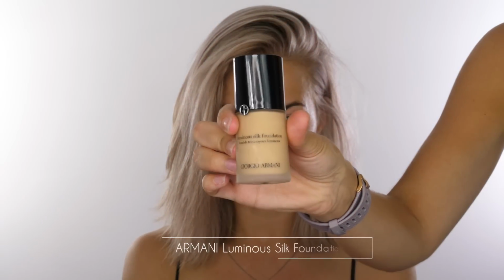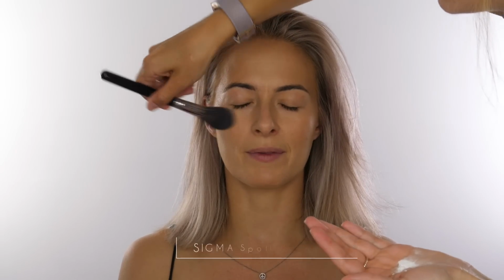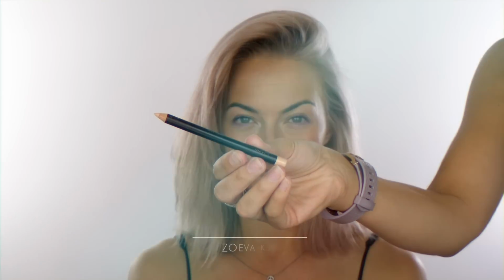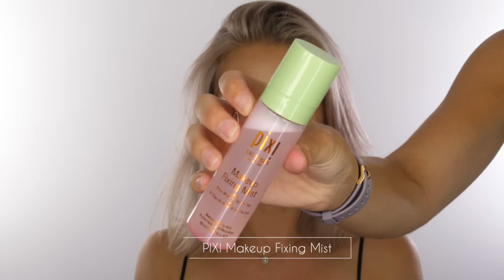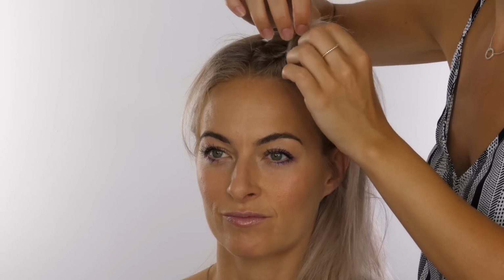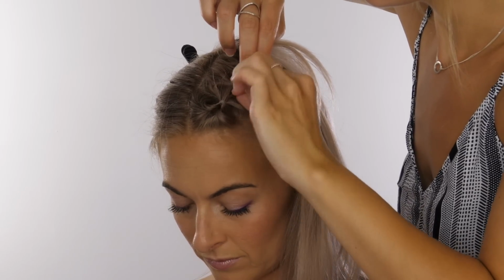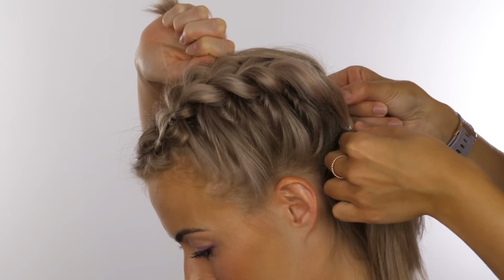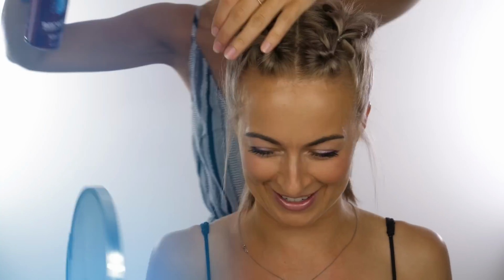20 minute Hair & Makeup | Braids for Short Hair | Shonagh Scott | ShowMe MakeUp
I have been inundated with requests to show you this cheat braid hairstyle for shorter hair! Using hair elastics makes braiding your hair so much easier for those of you that struggle with the pattern of french plaits. Blown out braids are gorgeous for the Summertime!
You can complete this hair & makeup look in just 20 minutes! (once you get the technique down of course) and it's perfect for the festival season.

This my YouTube channel. Here I will show you how I create a variety of makeup styles using different media & techniques, from creative Halloween makeup looks to beautiful flawless makeup for all occasions.

Blank Canvas Cosmetics F15 Brush

Blank Canvas Cosmetics F28 Fluffy Contour Brush

Crown Brush Angled Liner

Clear Elastic Bands